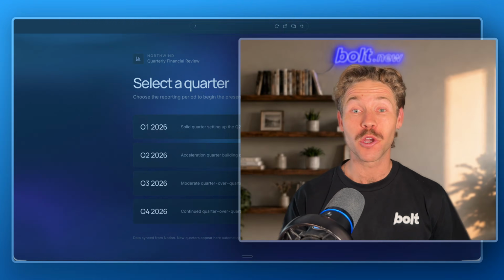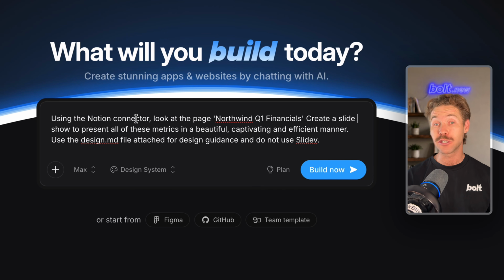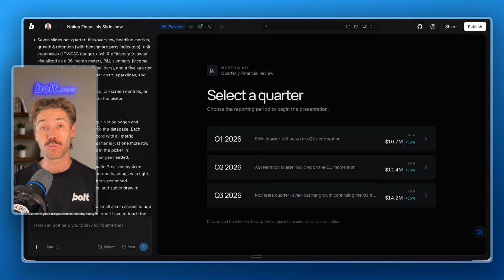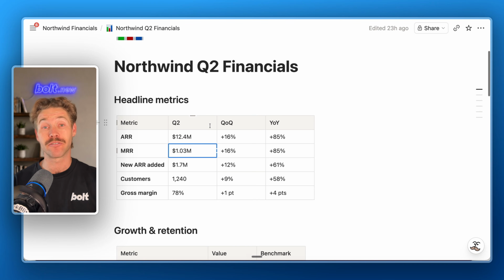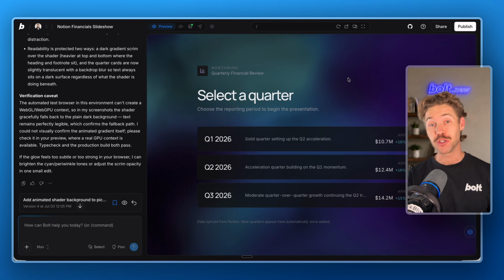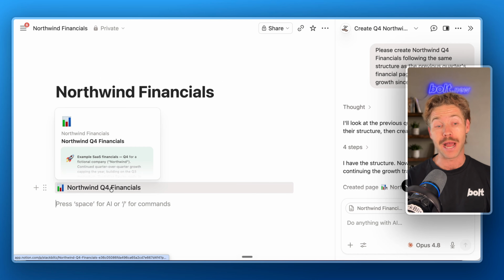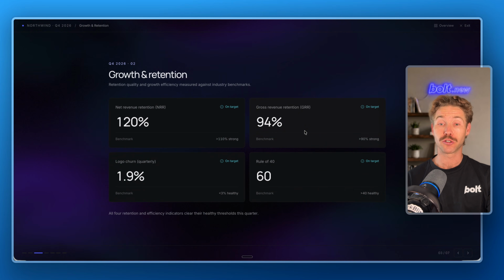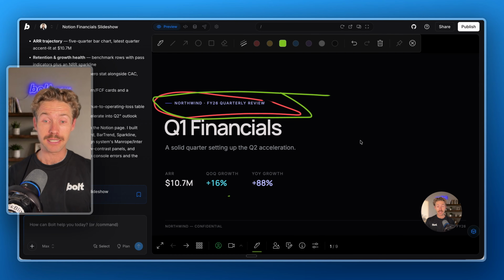From Notion to Presentations in One Prompt using Bolt.new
In this Bolt.new tutorial you'll learn how to build an animated presentation that pulls its data straight from Notion. Instead of copying numbers into slide software by hand, you connect Notion once and Bolt.new turns your data into polished slides with smooth load-in animations.

This saves time whenever your numbers change. When a new quarter lands, one prompt pulls the fresh data from Notion and builds a new slideshow, so you're not rebuilding the same deck every few months. You can also publish it as a live URL, which means people see your latest version the moment you update it, with no new file to email around.

Whether you're sharing quarterly results with investors or presenting numbers to your team, this walkthrough gives you a repeatable way to keep presentations accurate and looking sharp. It's beginner-friendly and easy to follow, even if you've never built an app before.

*Timestamps:*
00:00 Introduction
00:36 Data Preparation
00:59 Generating the Slideshow
02:35 Reviewing Results
04:19 Adding Navigation
04:54 Adding Shader Backgrounds
06:18 Updating and Publishing
08:00 Using Slide Dev